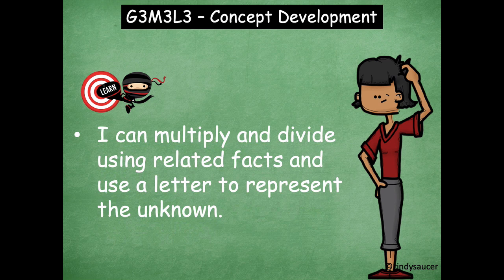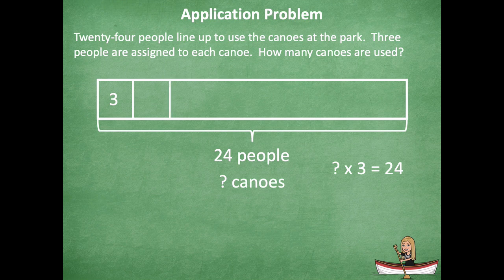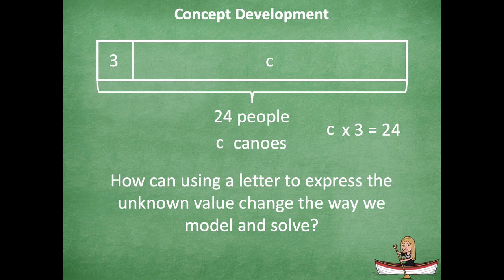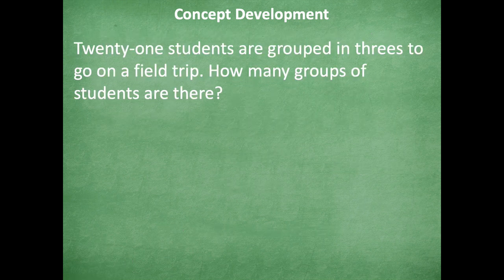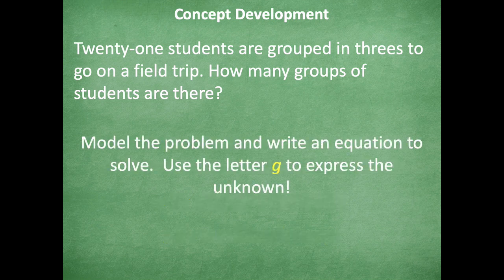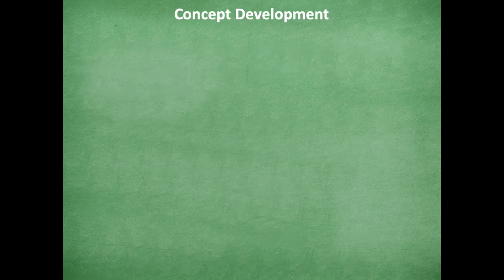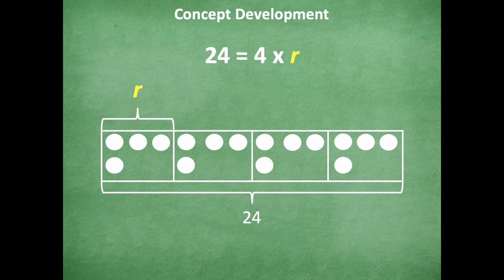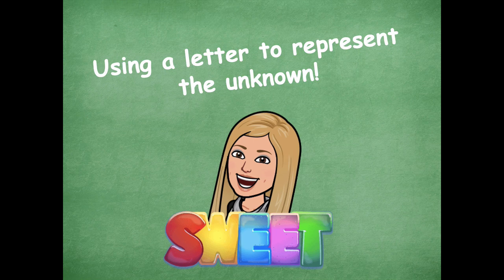Grade 3 Module 3 Lesson 3 Concept Development